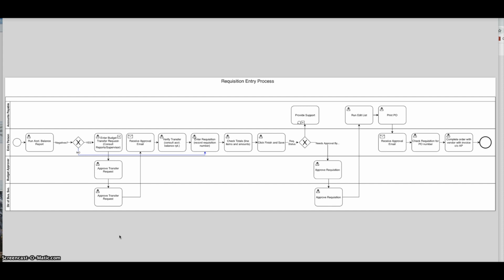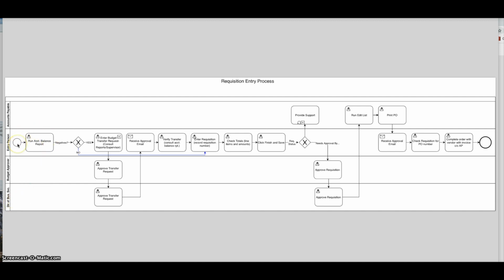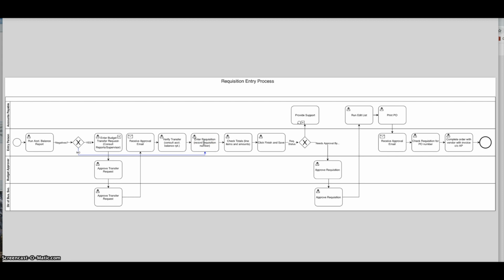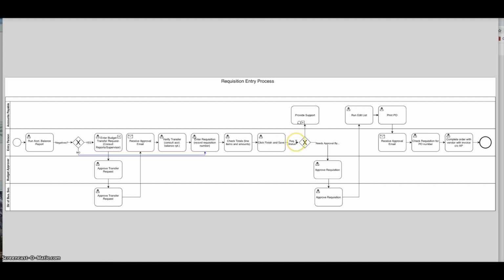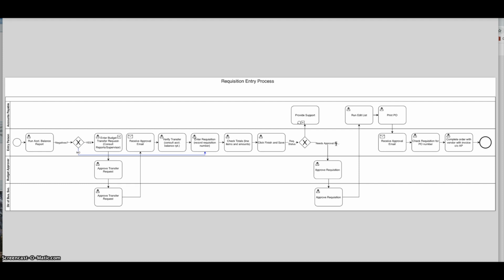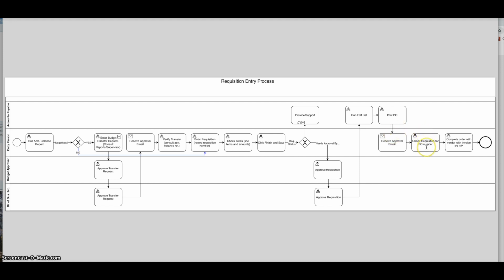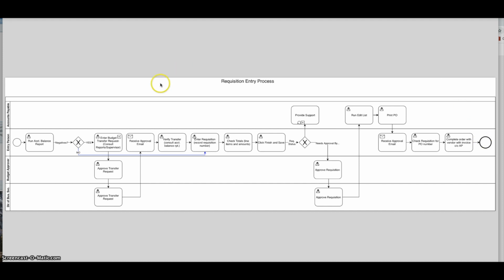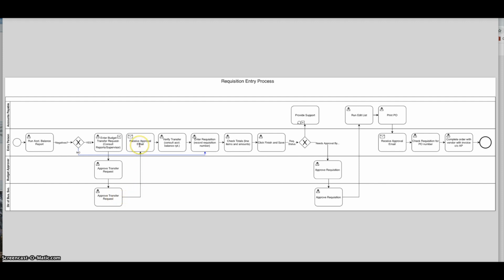Entering a Requisition in Alio